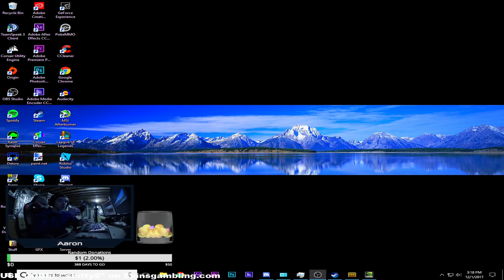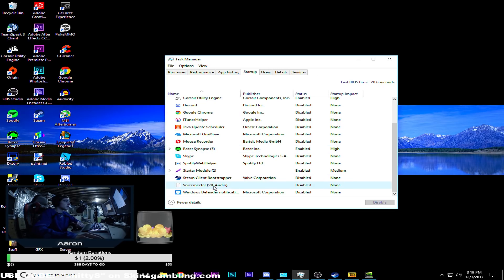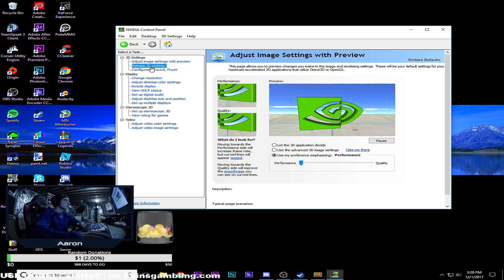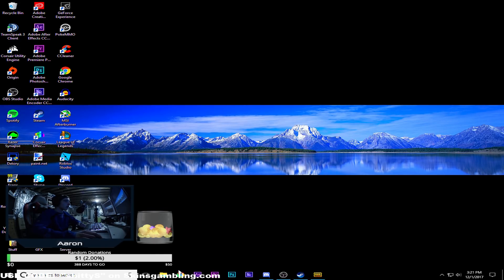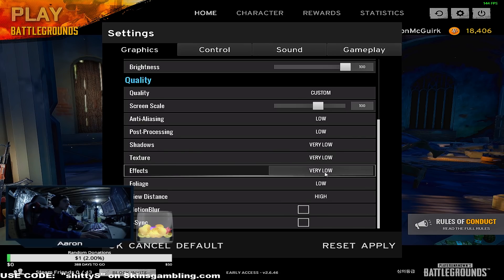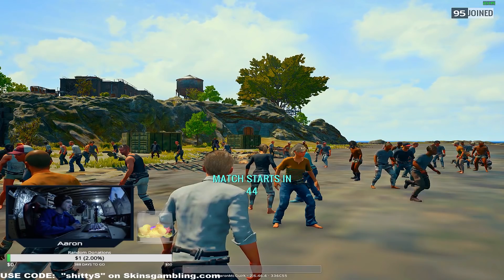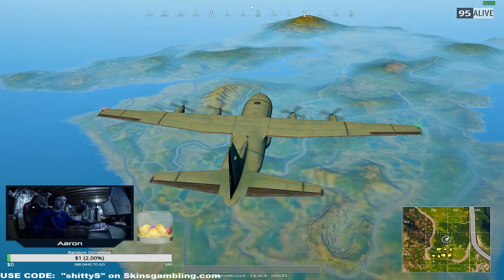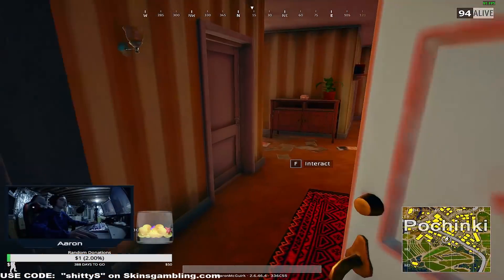PUBG | *NEW VIDEO IN DESCRIPTION* How to INCREASE FPS in PUBG **STEPS IN DESCRIPTION**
**UPDATED STEPS**
Step 1. Update Graphics Drivers (NVIDIA and AMD)
Step 2. Go to Task Manager righclick on TslGame.exe go to go to details and right click on the tslgame.exe and set the priority to HIGH
Step 3. Turn Character Rendering to OFF in PUBG Settings
Step 4. Set PC to High Performance in Power Options and in NVIDIA set graphics quality to Performance
Step 5. Clear task manager of any unneeded processes running and on startup
Step 6. IN-GAME SETTINGS:
Anti-Aliasing= Low
Post Processing= Low
Shadows= Very Low
Textures= Very Low (High to Ultra depending on GPU and framerate)
Effects= Very Low
Foliage= Low
View Distance= Medium (Very Low to High depending on CPU and GPU and stuttering)

➤PC Specs
• CPU: i7-7700k 4.2GHz
• GPU: EVGA GTX 1070 8GB SC2
• MOBO: ASUS Z170-Pro
• PSU: Corsair CX 750w
• RAM: Kingston Ballistix 16GB 2133MHz
• SSD: Crucial 250GB SSD
• HDD: Western Digital 1TB HDD
• COOLER: Coooler Master Hyper 212 Evo Cooler
• CASE: Corsair Carbide SPEC-02

➤Equipment
• Mouse: Razer DeathAdder Chroma
• Keyboard: Corsair STRAFE RGB (Cherry MX Red)
• Headset: HyperX Cloud II
• Chair: FICMAX Gaming Racing Chair
• Mouse Pad: Corsair Extended Mouse Pad
• Microphone: RØDE NT-USB
• Shockmount: Samson SP01 Spider Shockmount
• Scissor Arm: RØDE PSA1 Boom Arm
• Webcam: Logitech c920

[TAGS]
[NEW] How to Improve Your FPS in Player Unknown's Battlegrounds | PUBG, Dramatically increase performance / FPS with any setup! Lag drop fix,3 EASY STEPS TO INCREASE YOUR FPS IN PLAYERUNKNOWN'S BATTLEGROUNDS (PUBG), PUBG FPS Guide - Setting: Anti-Aliasing and Textures - Ultra vs Very Low FPS + Custom Benchmarks, Boost PUBG FPS in less than 2 minutes! November 2017 (Nvidia users), HOW TO GET MORE FPS IN PUBG!!! (30-100+!!), EVERY WAY to INCREASE FPS and REDUCE STUTTERING in PUBG!, how to create a custom resolutions,
how to create a custom resolutions on pubgcustom resolution on pubgpubg resolutionfortnite custom resolution, custom res in pubg, how to make a custom res, how to fix fps in pubg, easy fps guide pubg, pubg low fps fix, how to fix lag is pubg, how to make own resolution, how to change resolution, how to change pubg resolution, how to change pubg stuff, pubg fps, pubg better fps, pubg custom resolution, pubg best settings, PUBG 1.0 Optimization Guide: How to Increase FPS, See MORE Enemies (Dec 17) - Battlegrounds Settings, THE BEST FPS for PUBG 1.0 UPDATE! New desert map fps guide, PUBG 1.0 FPS Fix! 2018!, PUBG FPS Guide - Setting: Anti-Aliasing and Textures - Ultra vs Very Low FPS + Custom Benchmarks, PUBG 1.0 FPS Test before and after NVIDIA Game Ready Drivers at lowest settings 1080p | GTX 1070, 🔧 BATTLEGROUNDS: BIG UPDATE! Dramatically increase performance / FPS with any setup! Lag drop fix, PUBG 1.0 (Dec 2017) Tips: WINNING with Proper Graphics (No Mods), TEST vs LIVE SERVER FPS | PUBG, WHAT PUBG FPS GUIDES ACTUALLY WORK! NOVEMBER 2017 MYTHBUSTERS, PlayerUnknown’s Battlegrounds Graphics Settings Guide and PC Performance Tips | PUBG PC Gaming, PlayerUnknowns Battlegrounds/PUBG : How To Boost Your FPS, Ultimate Performance Guide - 2017, How to Increase FPS on PUBG | December 2017 | W/BenchMarks. PUBG 1.0 FPS Test before and after NVIDIA Game Ready Drivers at lowest settings 1080p | GTX 1060, PUBG 1.0 UPTADE | GTX 950M | 1080P GAMEPLAY | FPS TEST | 5th :), 6 Tweaks to boost your FPS performance | PUBG on Low End PC, THE BEST FPS for PUBG 1.0 UPDATE! New desert map fps guide.